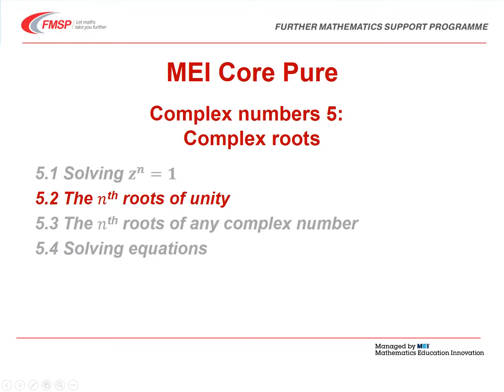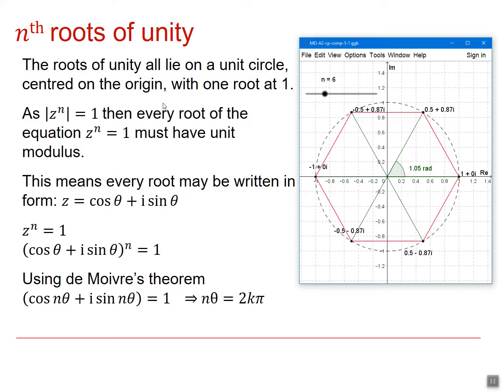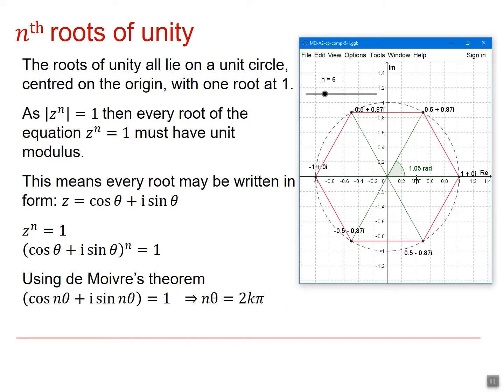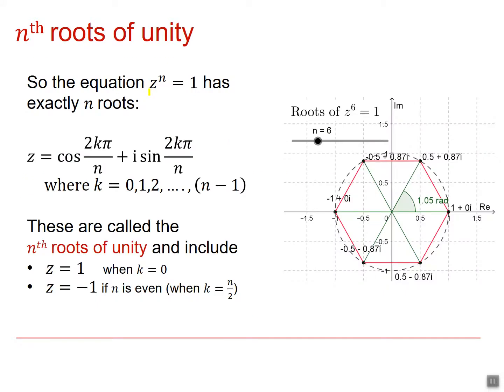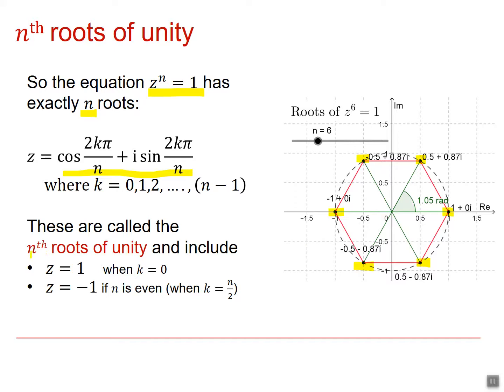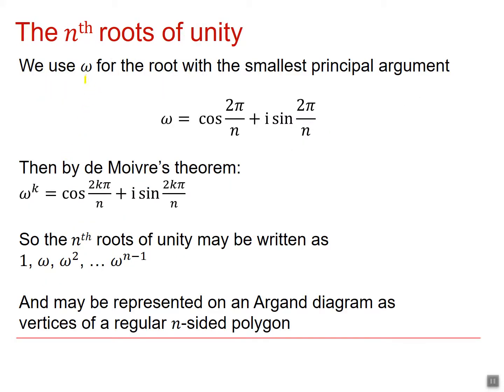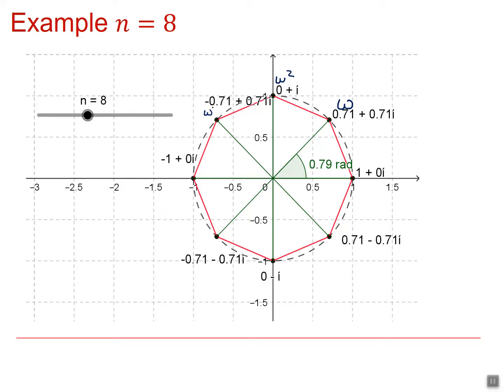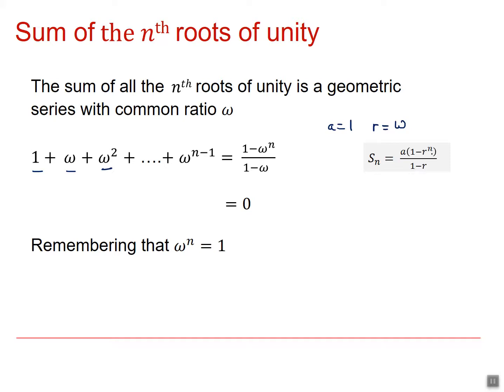MEI Core Pure Complex numbers 5-2